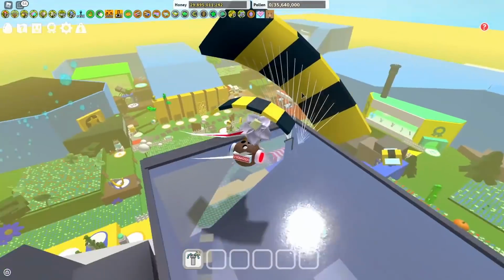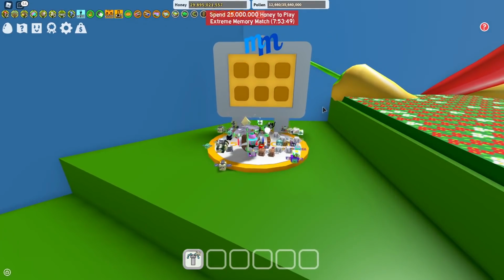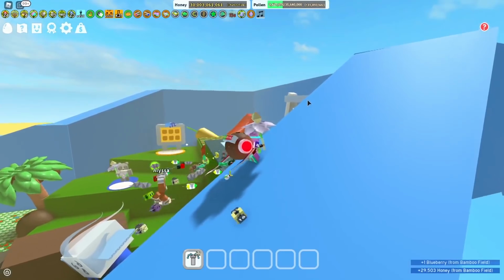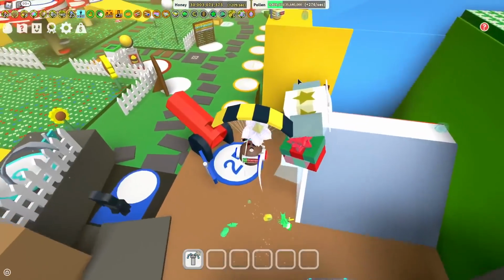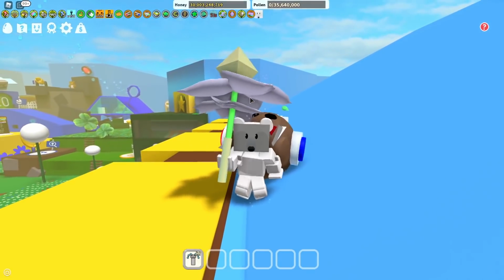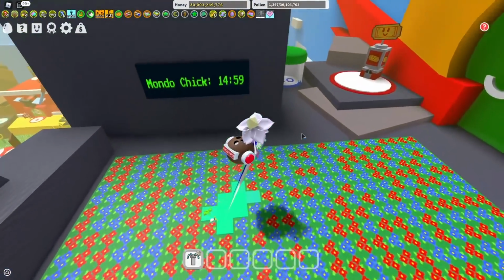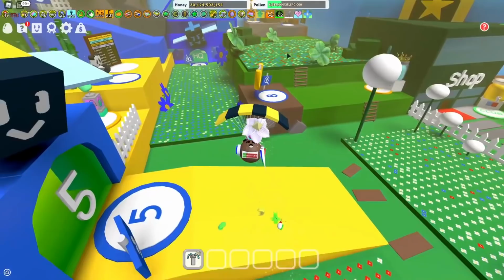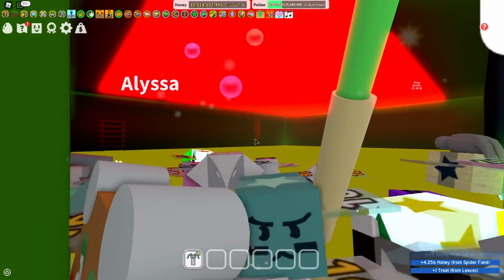10 Tips for Mid Game Players | Roblox Bee Swarm Simulator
In this video I give you guys 10 TIPS for Mid-Game players in Bee Swarm Simulator. These tips consist of a few glitches and mostly just basic things to help you out. Such as faster and easier ways to get crafting ingredients so that way you can get things like the Gummy Mask or Coconut Canister!